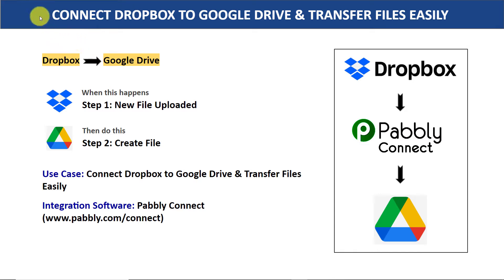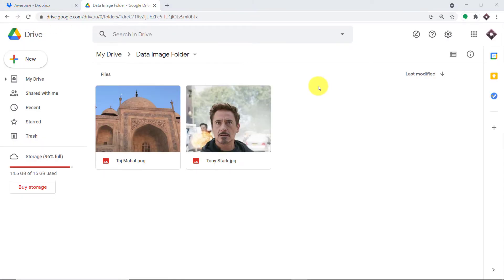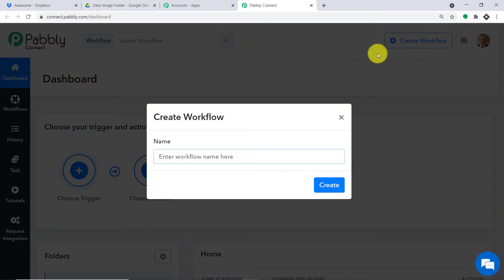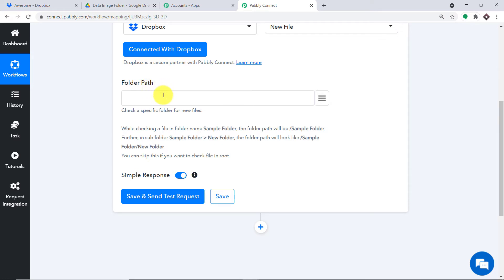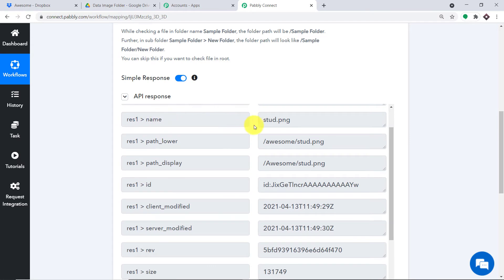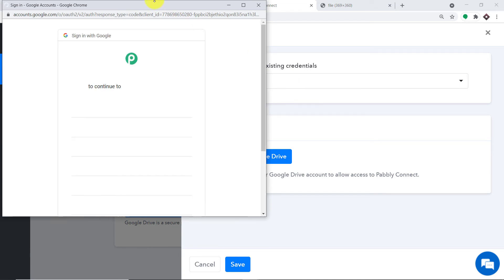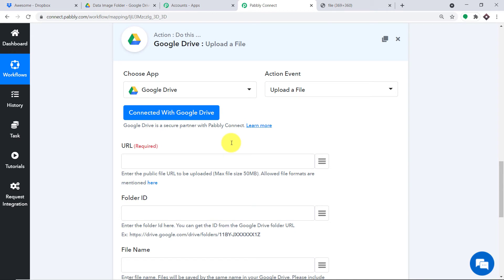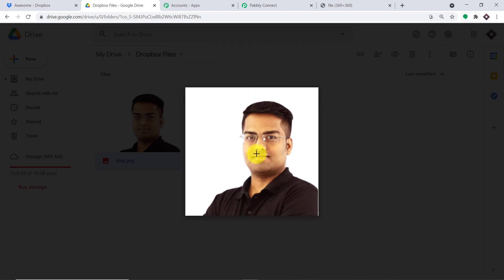Dropbox Google Drive Integration - Connect Dropbox to Google Drive & Transfer Files Easily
✅ In this video, we will learn Dropbox and Google Drive integration, where you can connect Dropbox to Google Drive and transfer files easily with the help of Pabbly Connect.